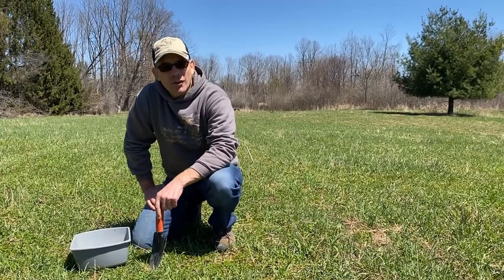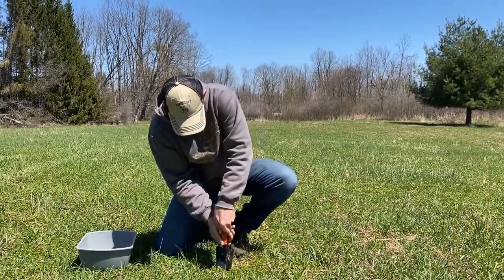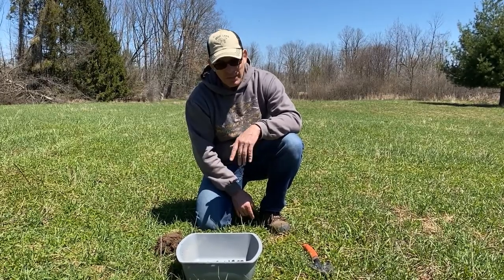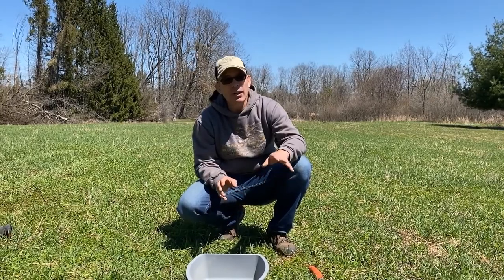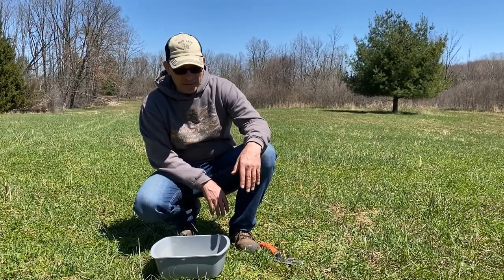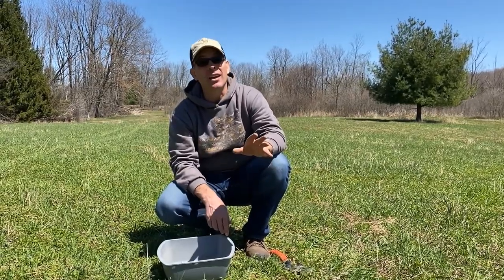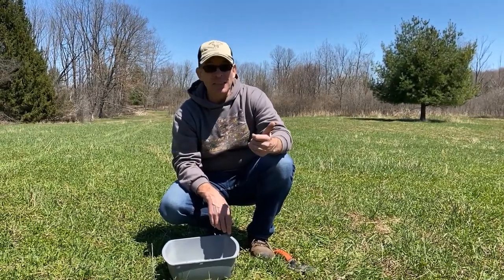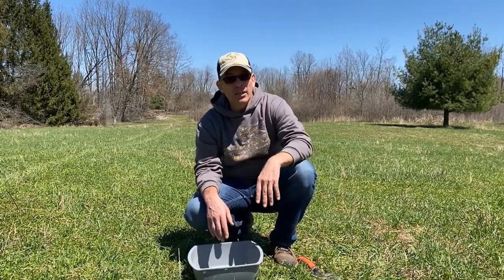Deer Food Plots The Simple Way - #3 Soil Amendments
In this video I discuss how to collect a soil sample and my thoughts about lime and synthetic fertilizer in food plots. As a complement to these videos, I have also published a booklet that lays out all my food plot steps in writing